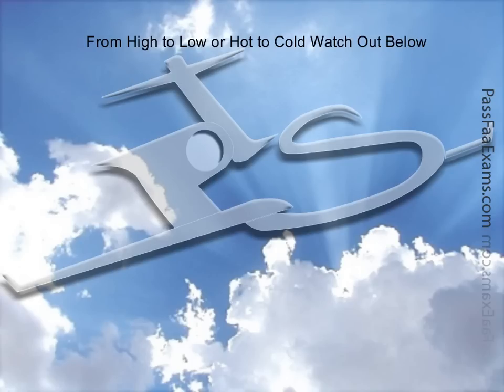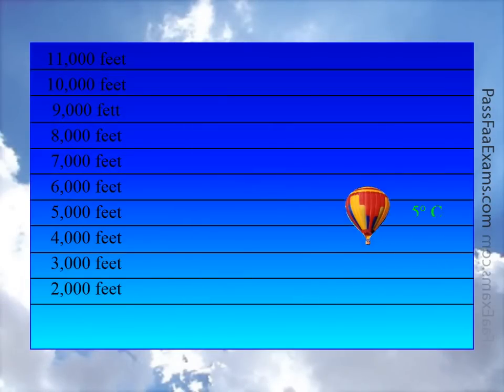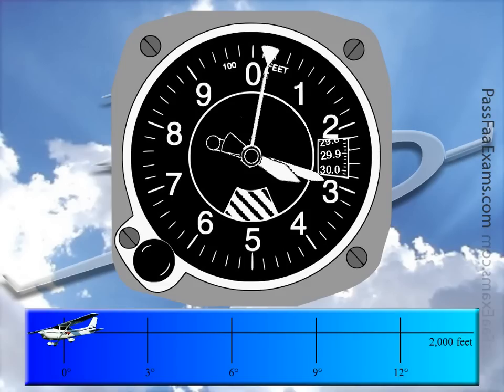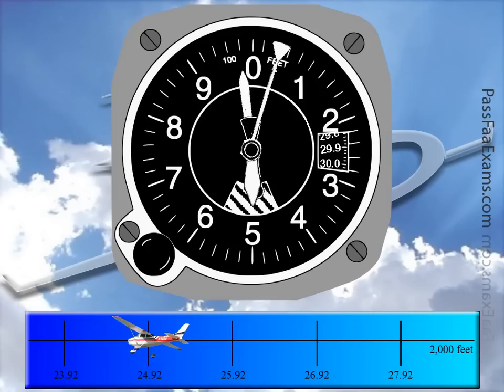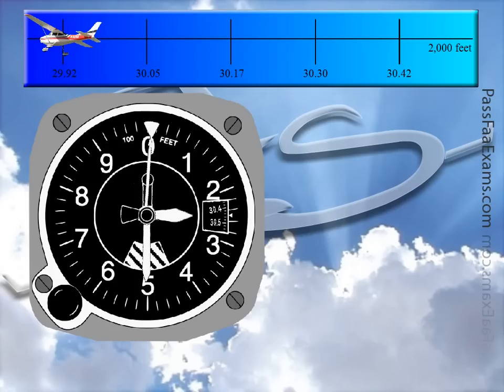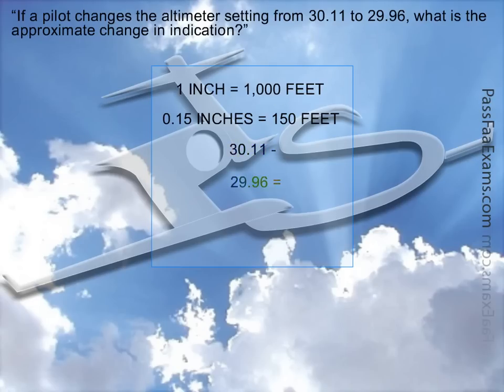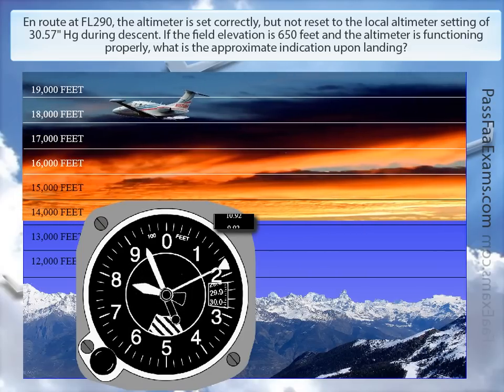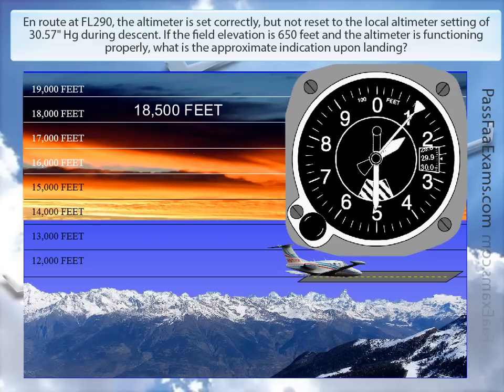True Altitude (revised audio)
to see how we can help you put your aviation exams behind you!
Many people have problems understanding most aviation books. That's because many of them are copied over from old texts written by engineers, and engineers are good at inventing and building but when it comes to explaining... well maybe its better if they leave that to us teachers:
If you need to pass an AVIATION KNOWLEDGE TEST or would just like simpler explanations to aviation topics check out:

A different approach and explanation to understanding Aviation Topics